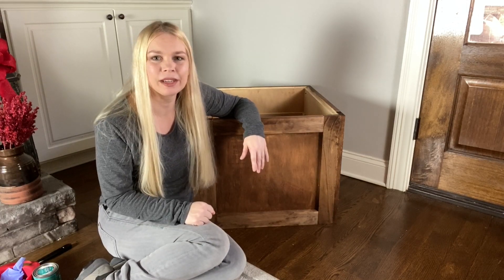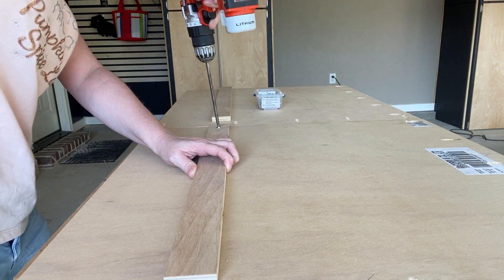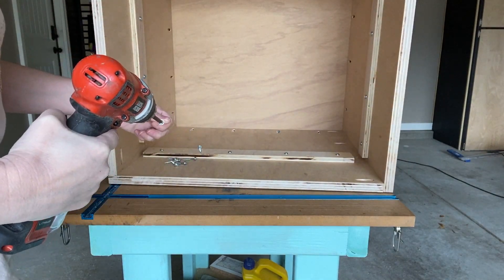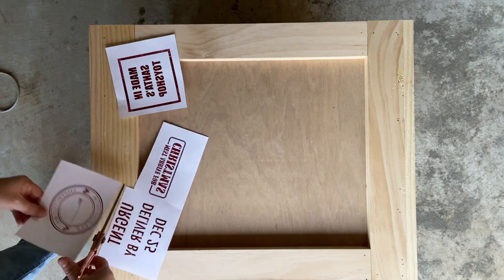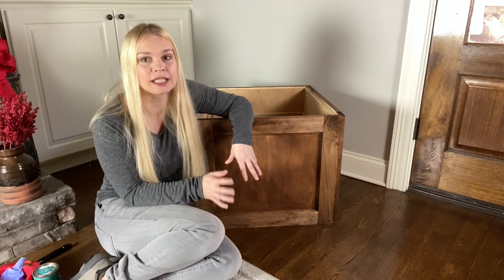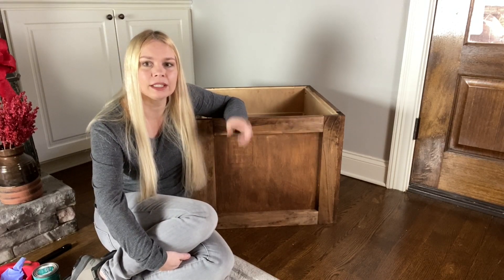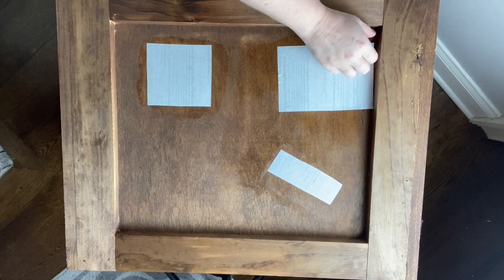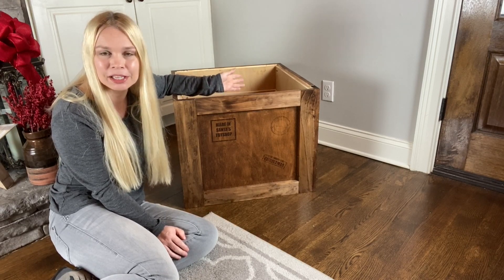DIY Shipping Crate Stand for Christmas Tree - Video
Easy-to-build shipping crate stand for Christmas trees! Add some stamps for an authentic look. This plan will hold up to a 26" wide base.
Pocket Hole Jig
Avery Labels